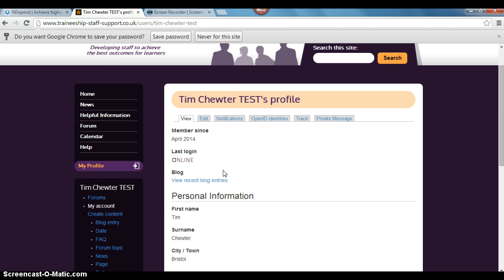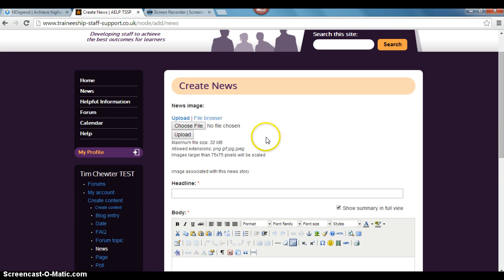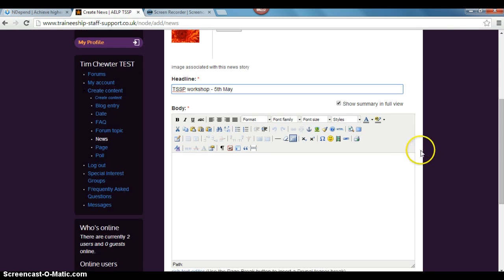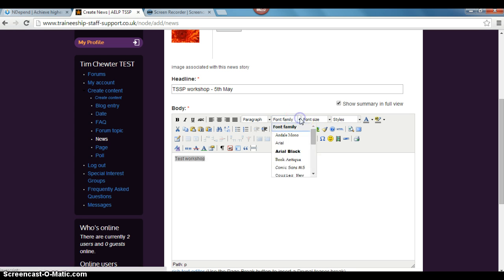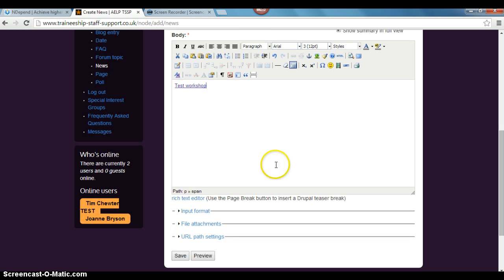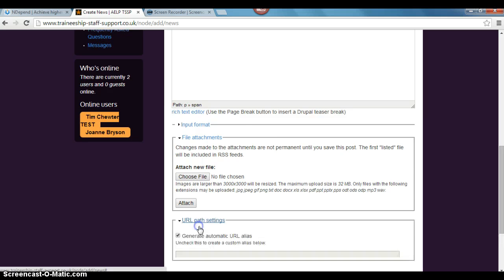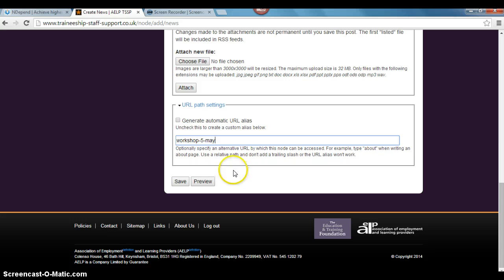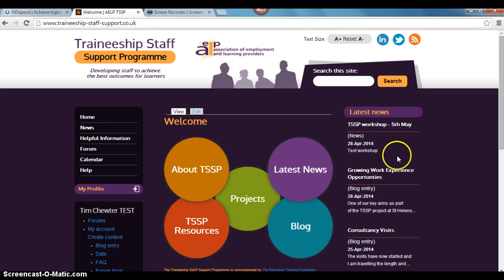TSSP/ASSP website - how to post up a news item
A 'how to...' video for TSSP/ASSP project leads. How to post up a news item.